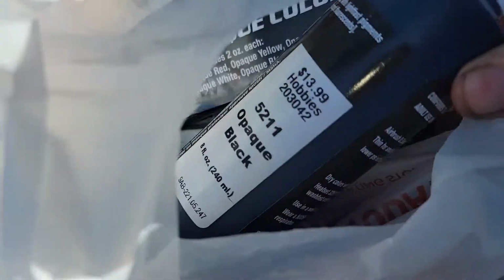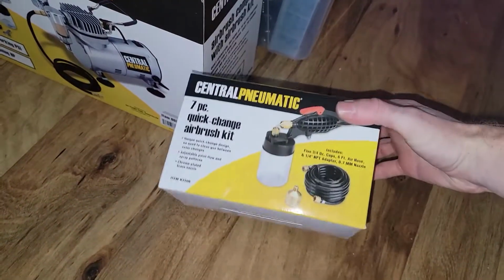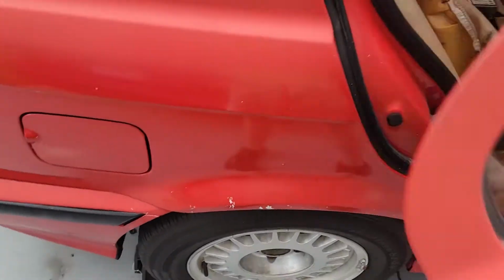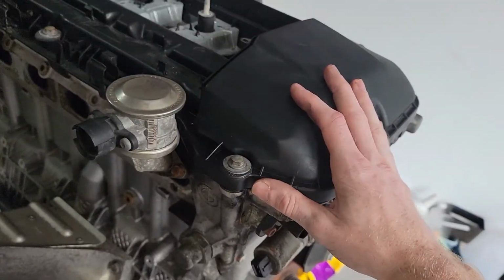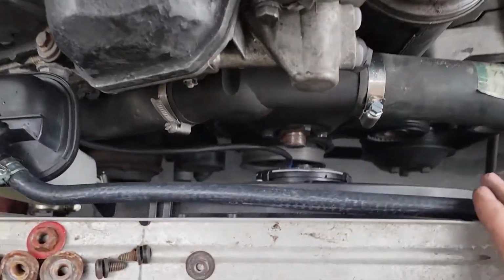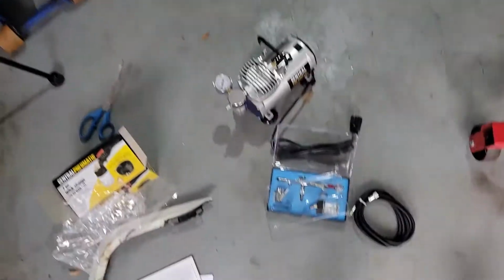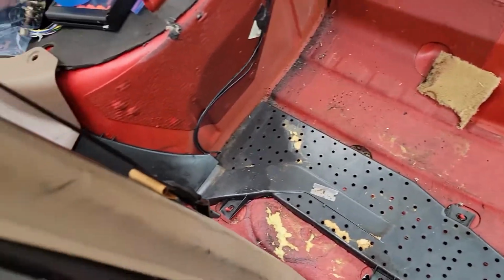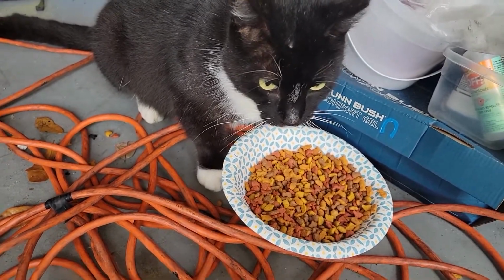Starting The Custom Interior on 95' 325 E36 BMW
Lots of progress has been made, should be able to juggle videos and work now. I'm very satisfied with how the Ritz Carpet Dye came out. I used about 4 Bottles and 1 Bottle of Ritz Color Enhancer/Sealant.